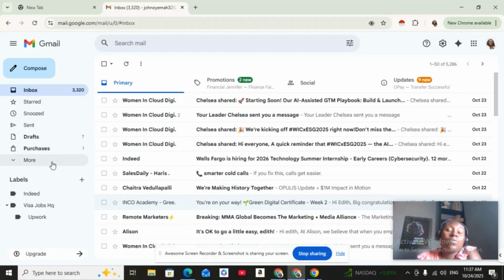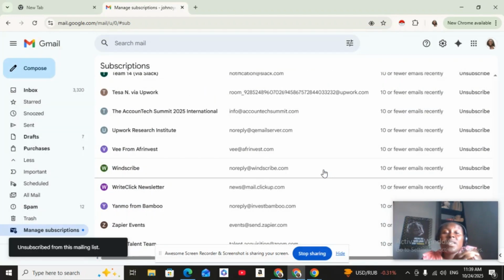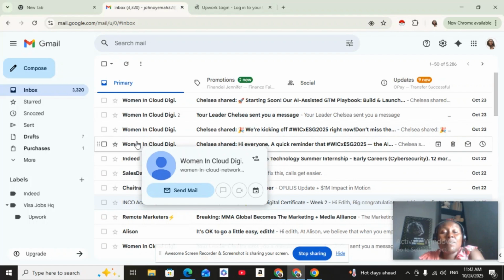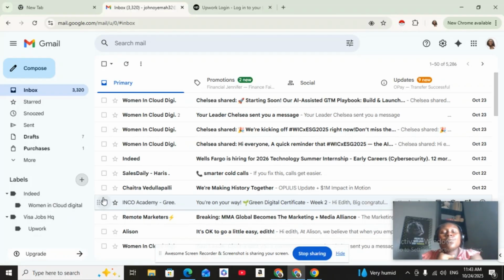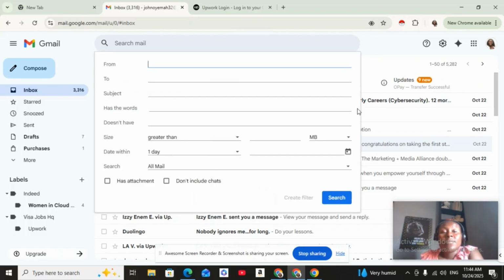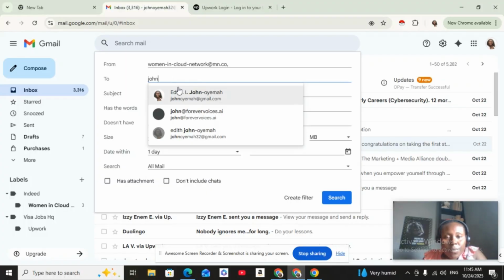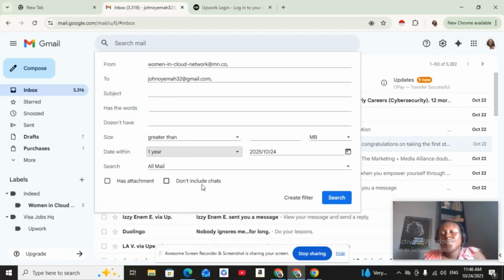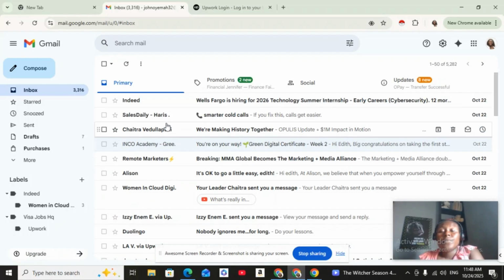How to clean a client inbox like a pro (Email Management)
Managing your client’s emails is a must-have skill for every Virtual Assistant. These seemingly small tasks — from organizing inboxes and setting up email signatures to scheduling and archiving messages can make a huge difference in productivity and professionalism.

In this video, I’ll walk you through a step-by-step guide on how to manage emails efficiently like a pro, even if you’re just starting out as a Virtual Assistant.